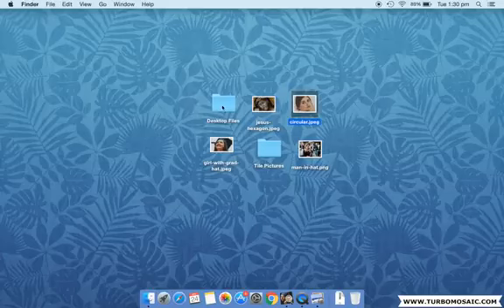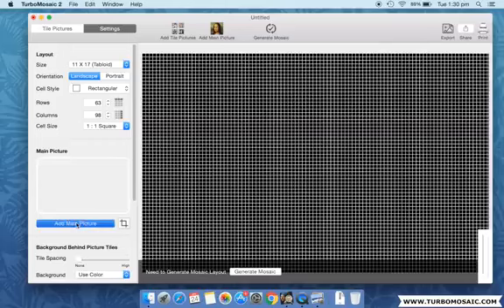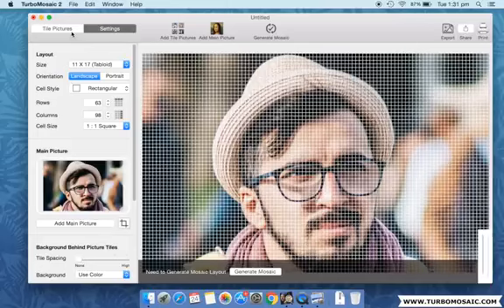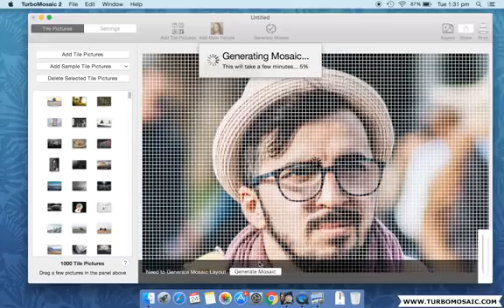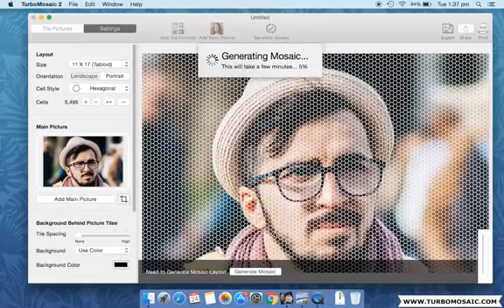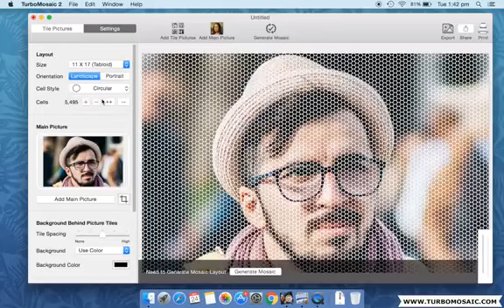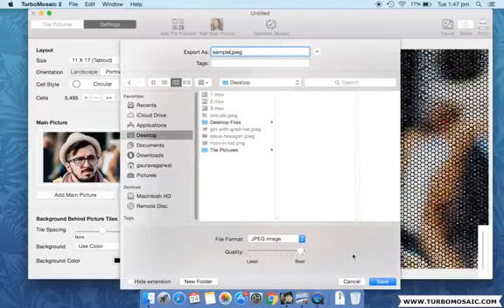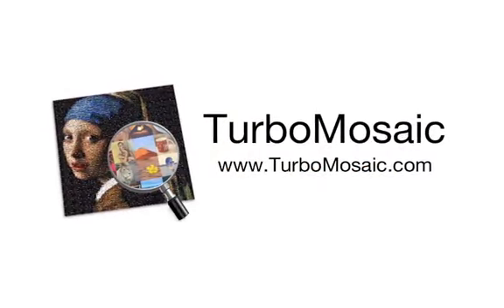Photo Mosaic Making Software # Best Easy process Turbo Mosaic Software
Photo Mosaic Making Software # Best Easy process Turbo Mosaic Software # photo Editing software Lets The Begin @letsthebegin